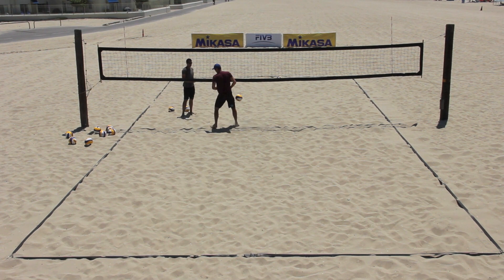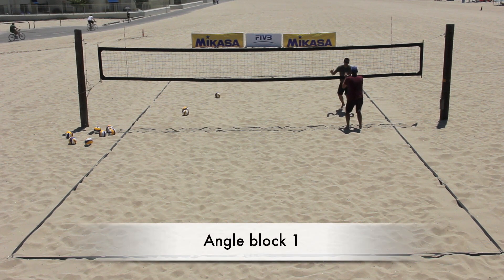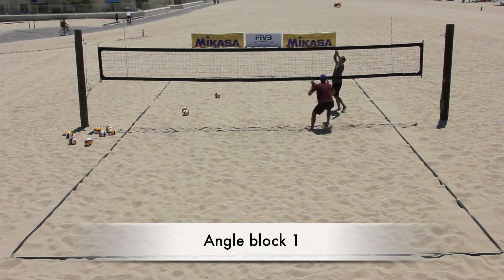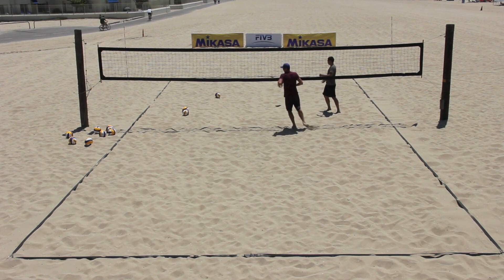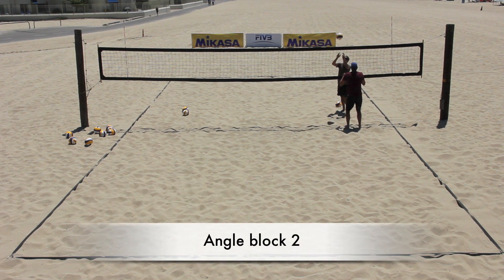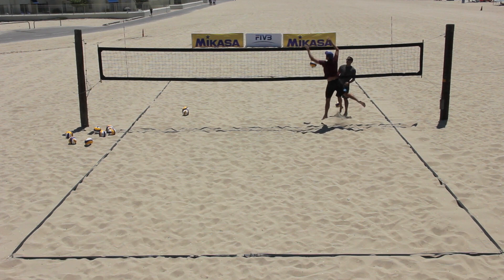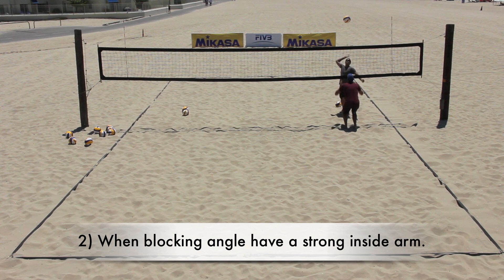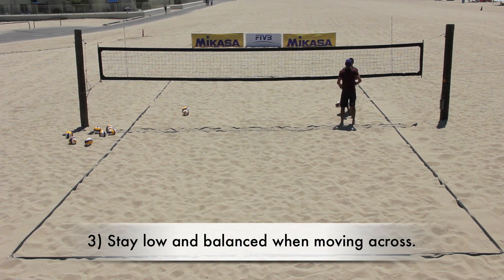6.2 Block Option Training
In this drill athletes get a high volume of basic blocking reps and can work on developing balanced movement and control in the air when attempting an angle block.